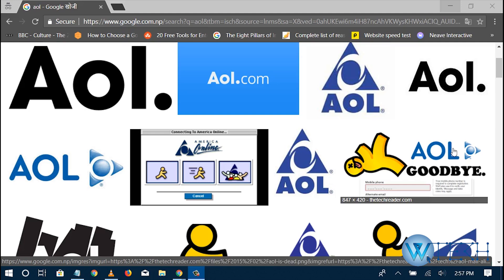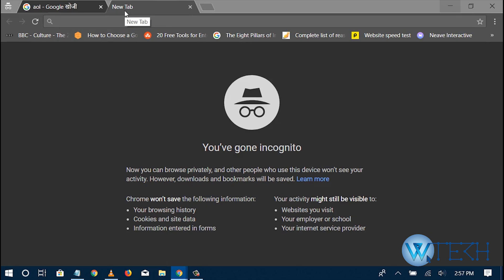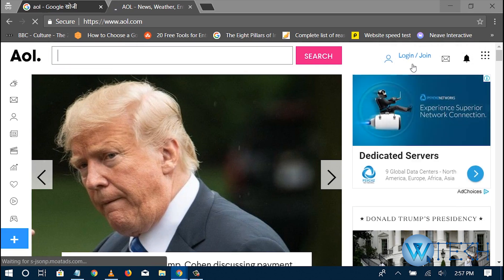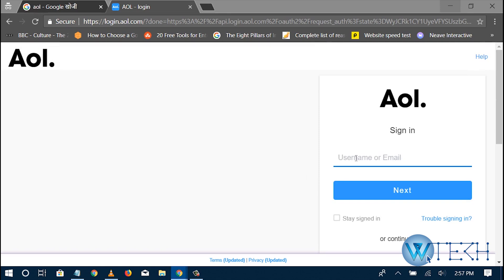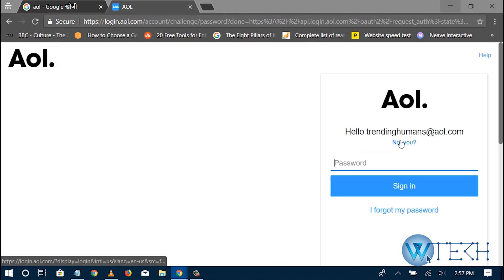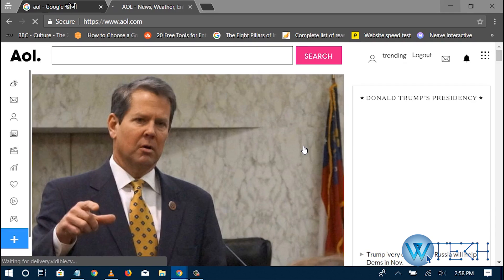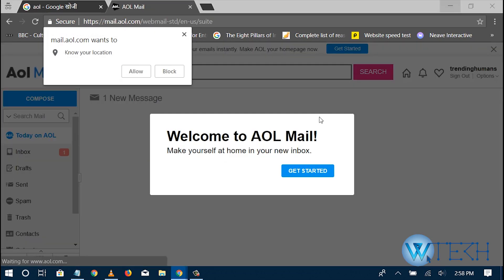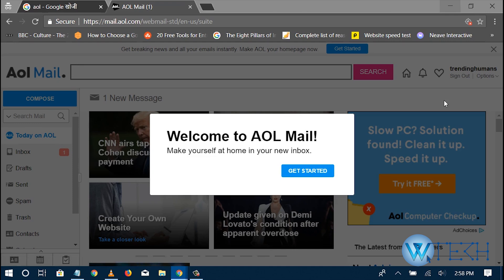AOL Mail Login 2018 Tutorial Video For Beginners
Get access with AOL Mail instantly by simply signing in through aol.com. Here we present 100% Guaranteed Working AOL Mail Login and Sign In process step by step.

Learn more about Signing In to AOL to get through your email services and other aol.com features of the website.

Make sure you land on the official website of AOL MAil, i.e. before giving your login credential to the website.